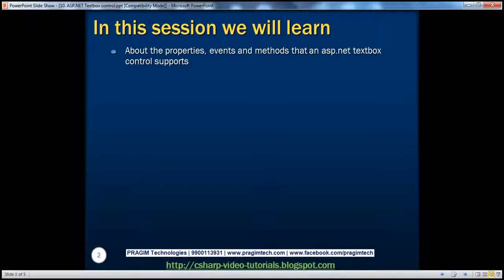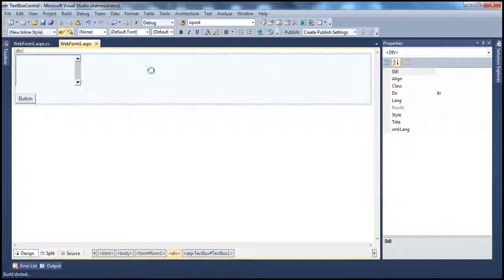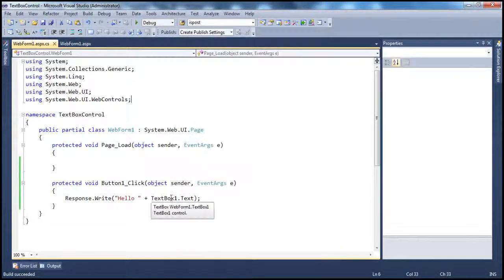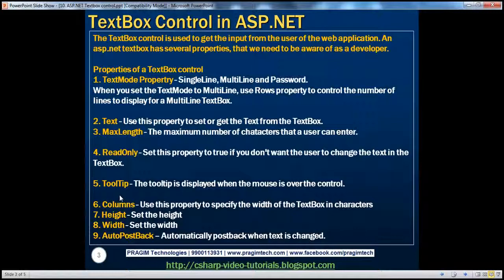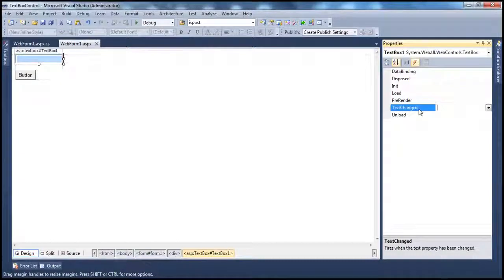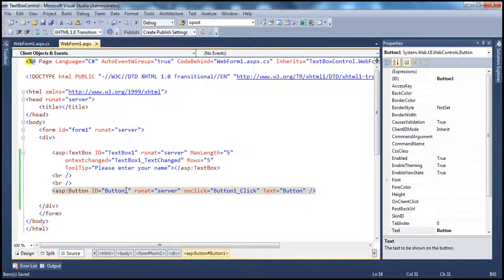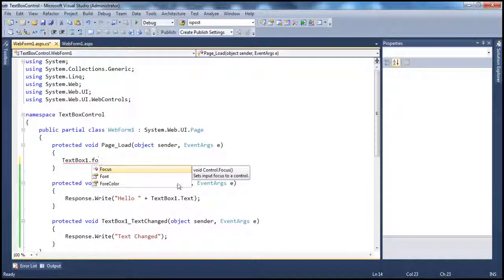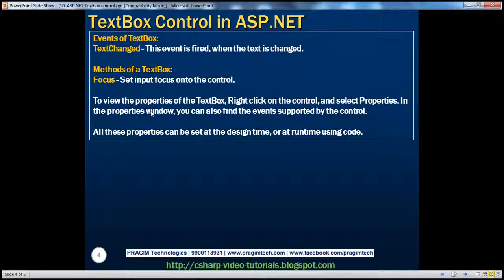ASP NET TextBox Control Part 10